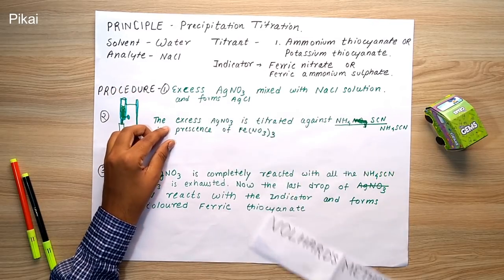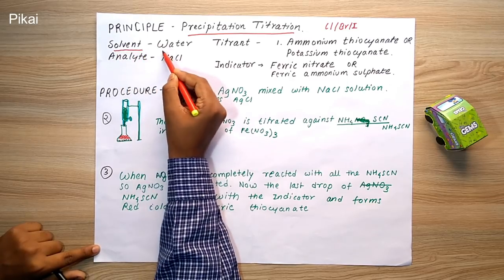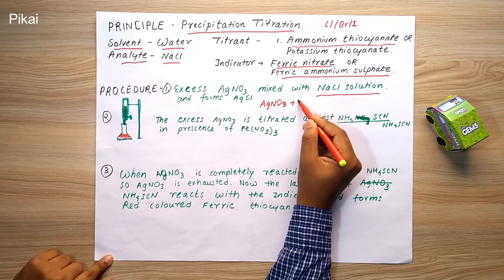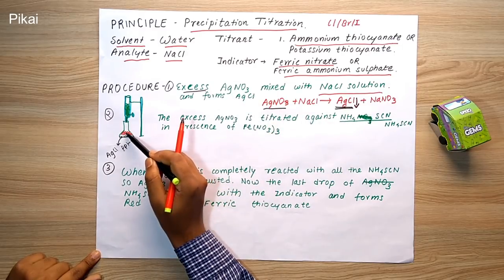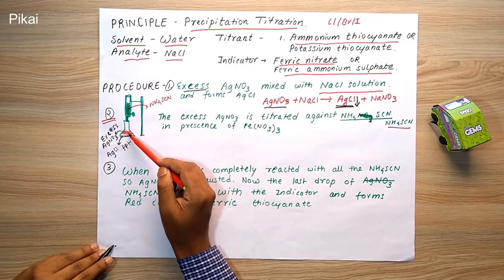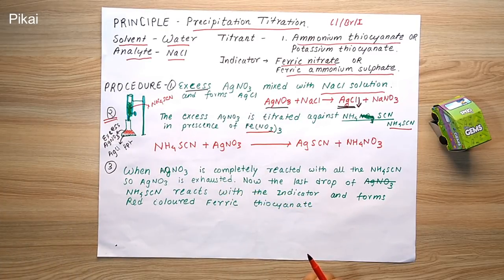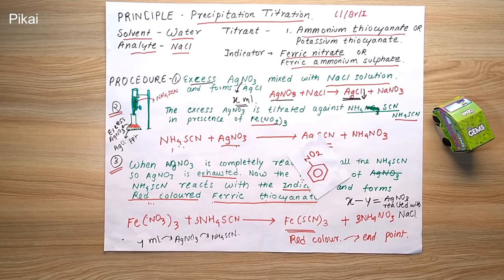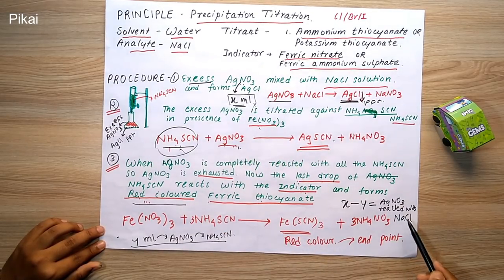VOLHARD'S METHOD OF PRECIPITATION TITRATION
PIKAI PHARMACY

This is about principle of precipitation titration using Volhard's method.

In the Volhard method chlorides are first precipitated with excess silver nitrate, then excess silver is titrated with potassium (or sodium) thiocyanate. To detect end point we use Fe3+ cations, which easily react with the thiocyanate, creating distinct wine red complex.